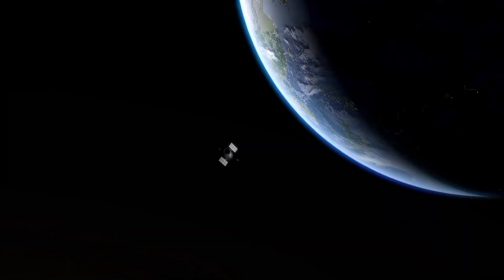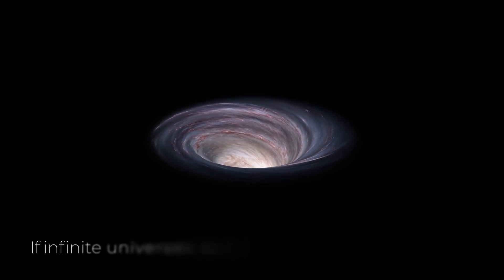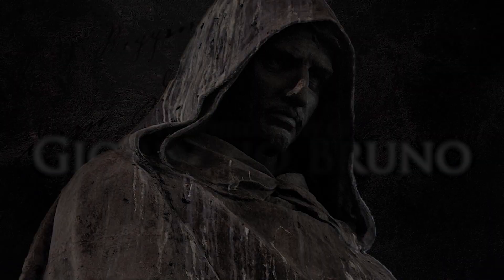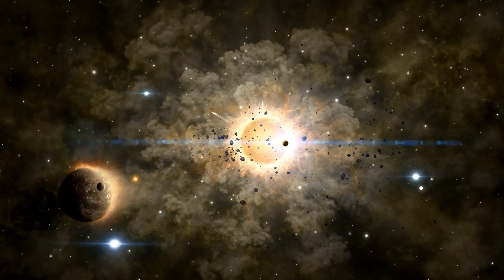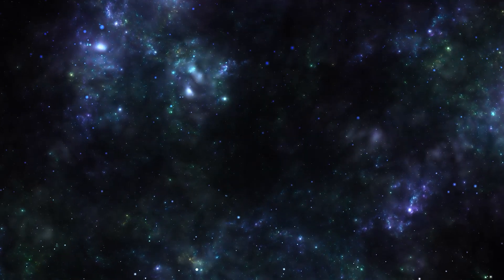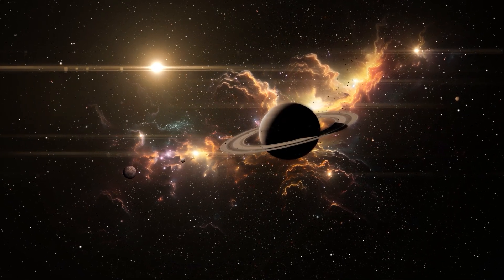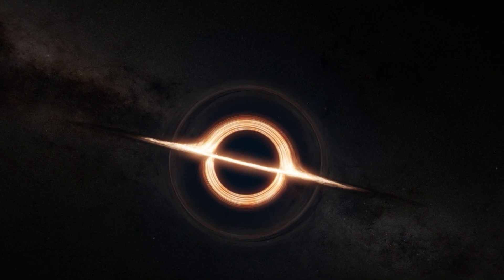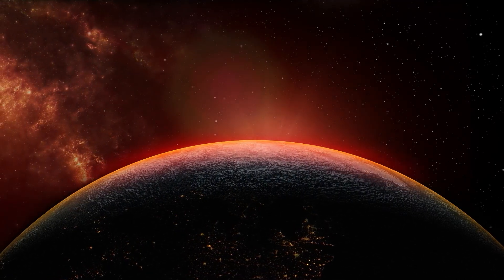What if We Are NOT The First Civilization on This Earth? | Silurian Hypothesis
Deep beneath our feet, buried in rock layers sixty-five million years old, scientists have discovered something that should not exist. Microscopic spheres of rare metals, scattered across the globe in a pattern that mirrors exactly what we see from modern nuclear testing. But these spheres predate human civilization by an impossible margin.
We have always believed we were first. The first species to split atoms, to melt metals, to burn fossil fuels and change our planet's atmosphere. But what if we were wrong? What if Earth has hosted advanced civilizations before, and geological time simply erased every trace of their existence?
Today we journey through evidence that challenges everything we thought we knew about our planet's history. We will explore vanished nuclear signatures, examine mysterious mass extinctions, and investigate why the fossil record contains such enormous, unexplained gaps.